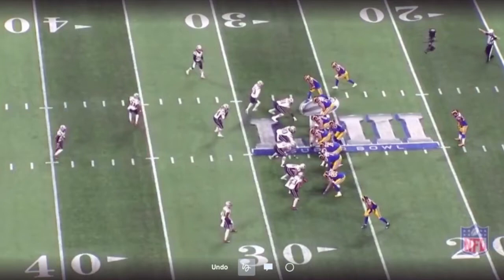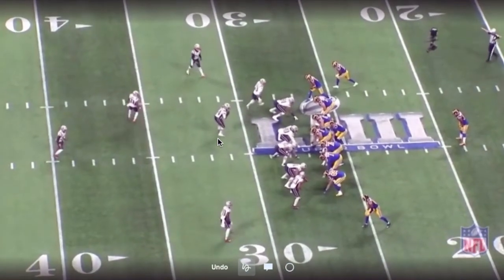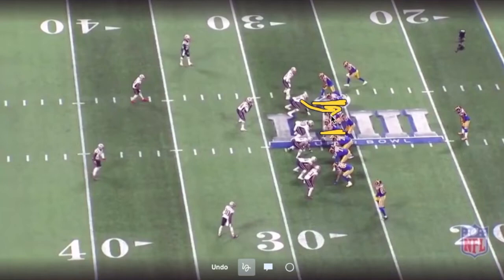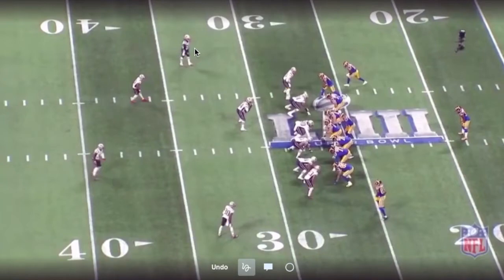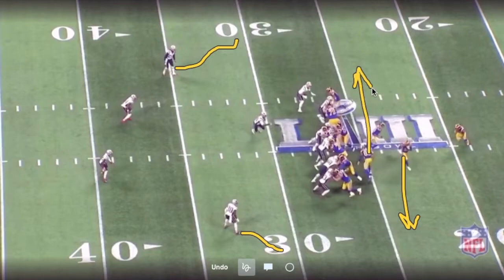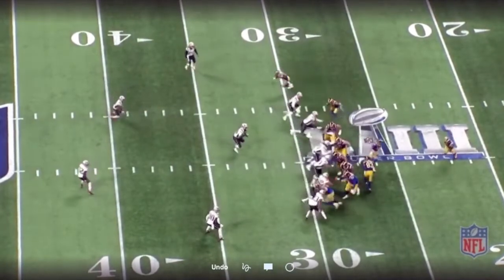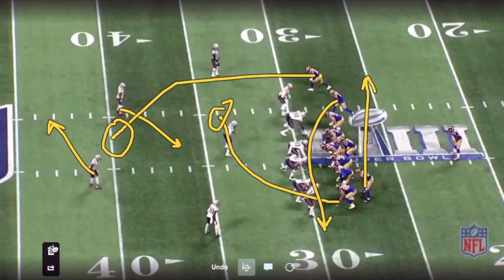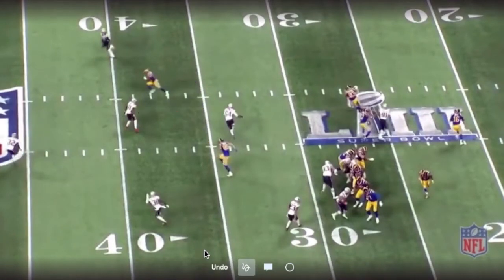MQ Chess Match Ep. 2 - New England vs Los Angeles (N) [SB '19]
In this episode of MQ Chess Match, Coach A. takes a look at the now-famous defense used to stop the high-powered LA offense. This 6-1 scheme killed the Rams' ability to attack the perimeter, essentially killing their wide zone scheme and play-action. Coach details the nuances in the scheme and the techniques used in the secondary to eliminate LA's offensive prowess.

For more clinics like this be sure to checkout MQ's YouTube channel and MatchQuarters.com.

Want more on the scheme seen in the episode? Check this article out on MQ